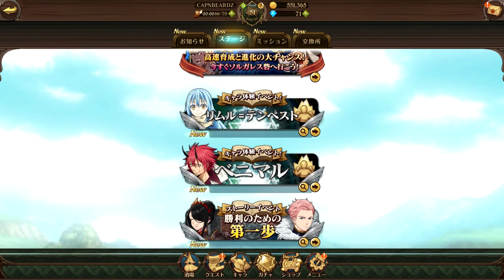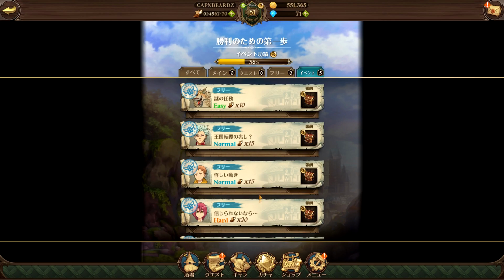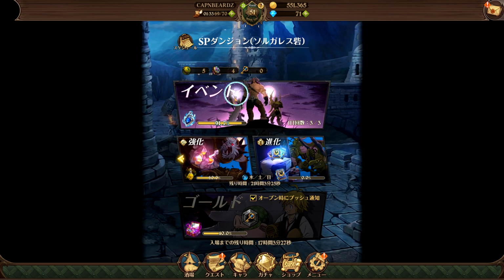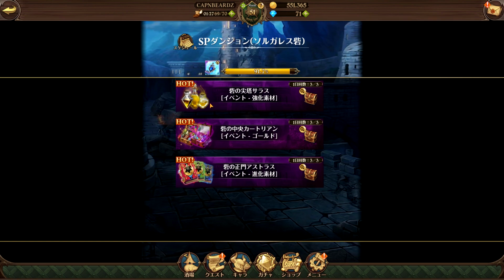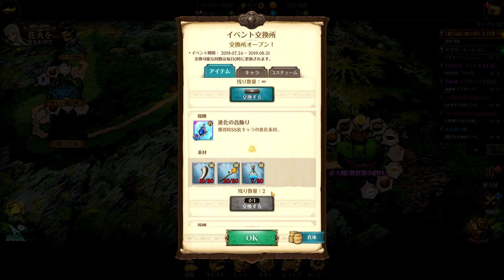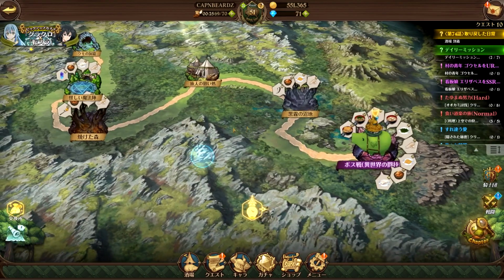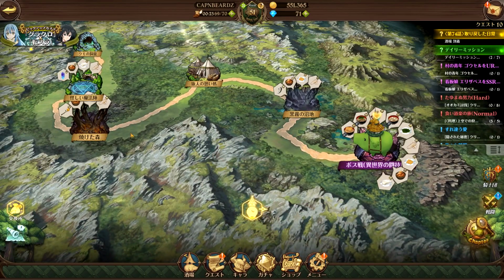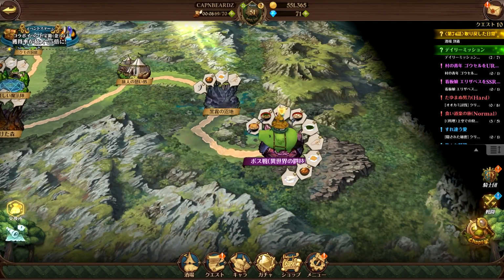The Seven Deadly Sins Grand Cross: Daily Grind! DO THIS EVERY DAY!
All donations will go to the growth and support of the channel. But remember just pressing the Red button is more than enough support and no matter what you guys are Awesome.

PEACE OUT